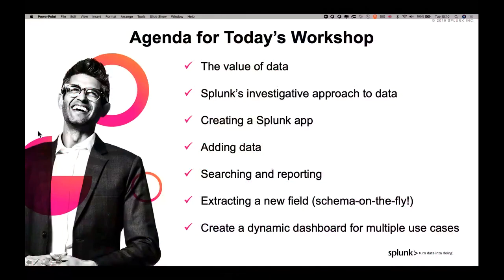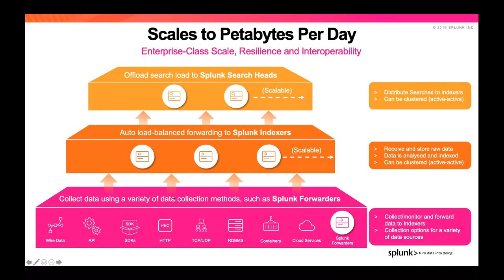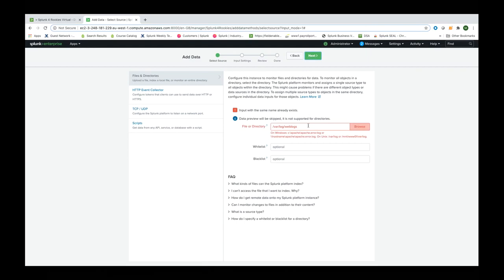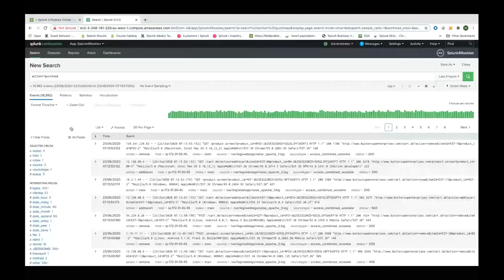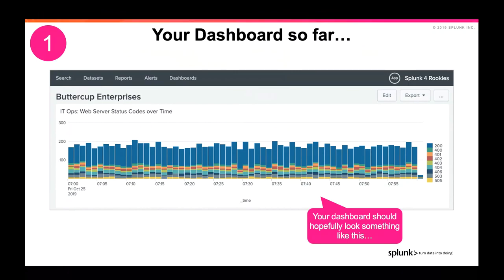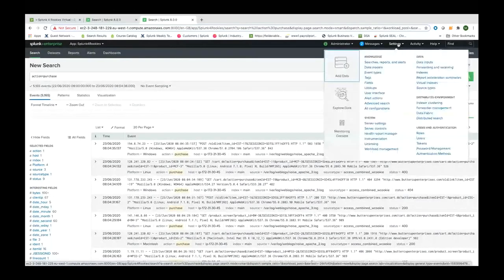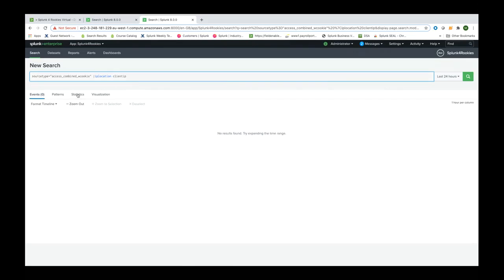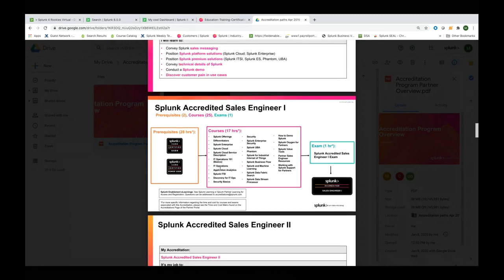Redington & Splunk Webinar - Splunk 4 Rookies - 23rd June 2020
Splunk 4 Rookies webinar